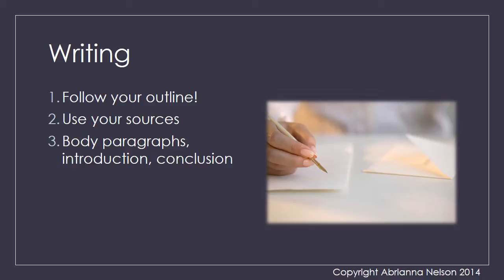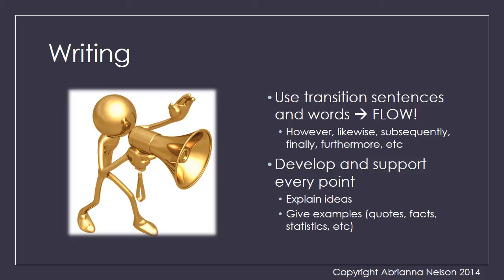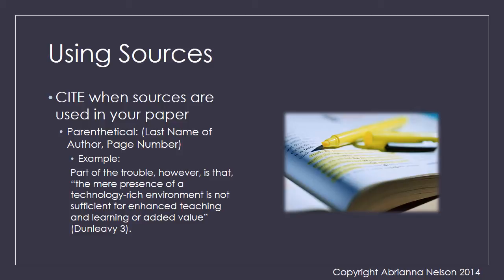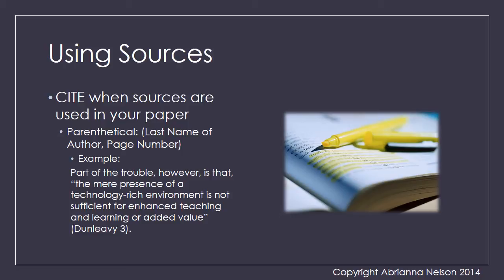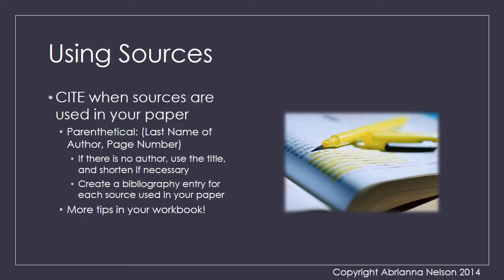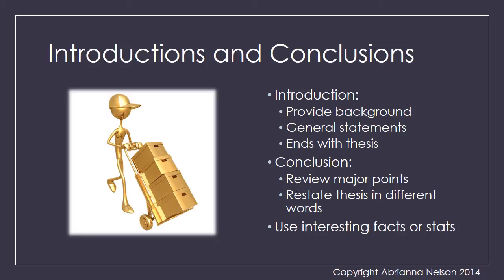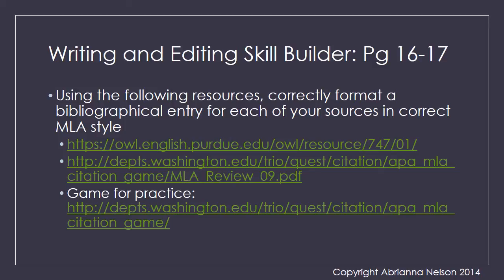9 -- Writing and Editing a Research Paper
This video covers writing and editing techniques for a research paper.